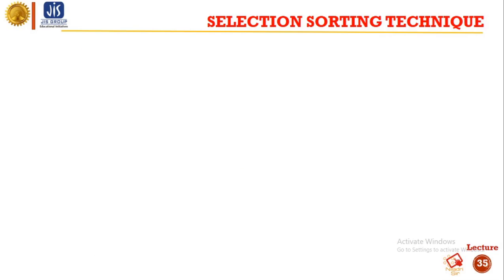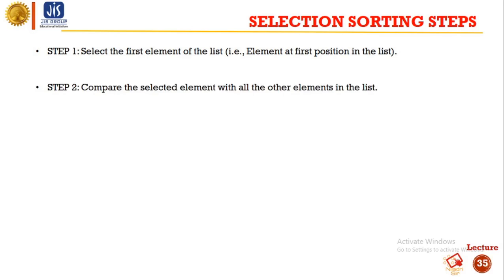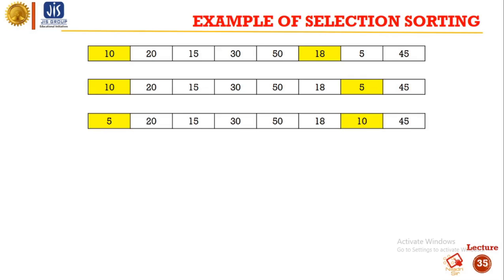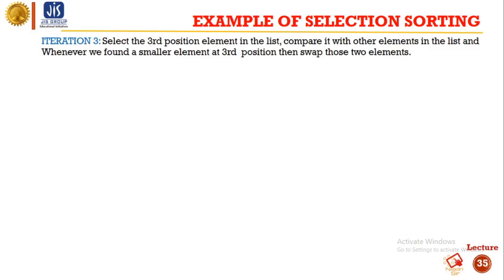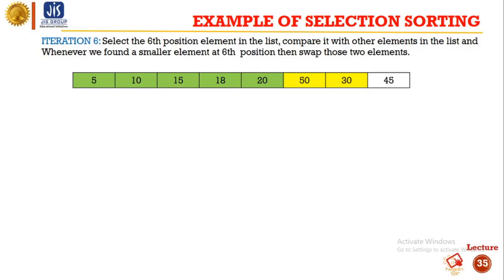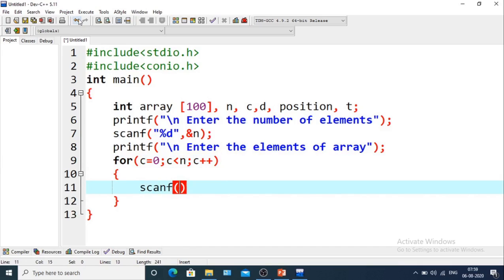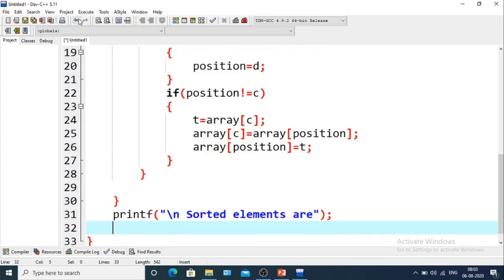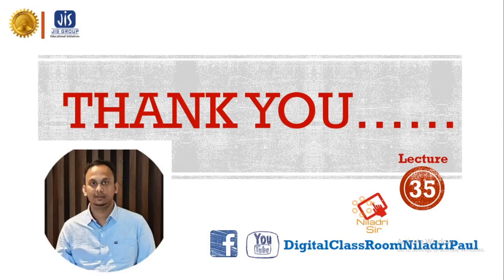LECTURE 35: SELECTION SORTING | DATA STRUCTURE | COMPUTER SCIENCE | BTECH | MAKAUT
LECTURE 35: SELECTION SORTING